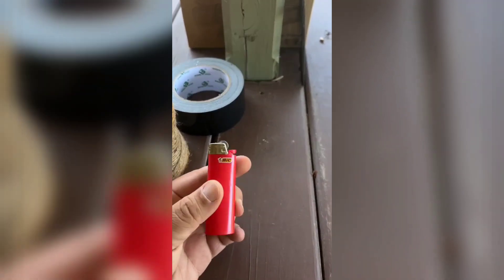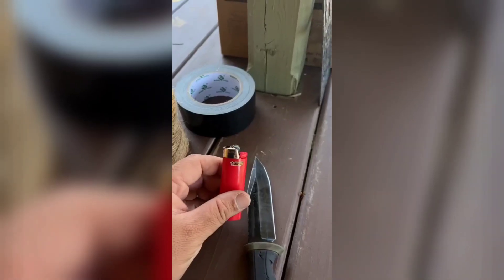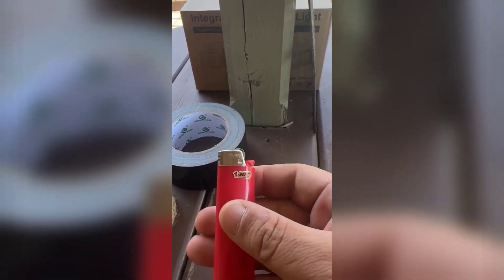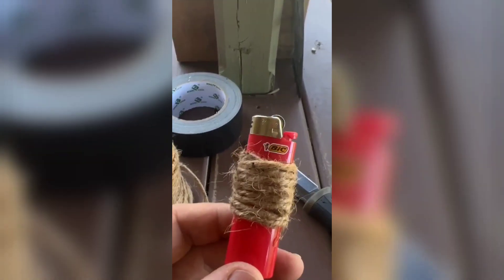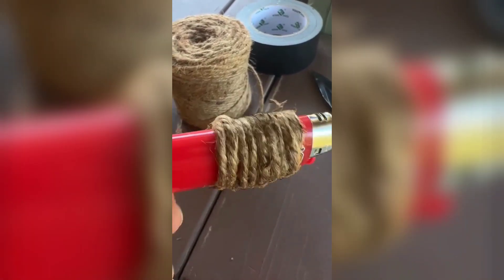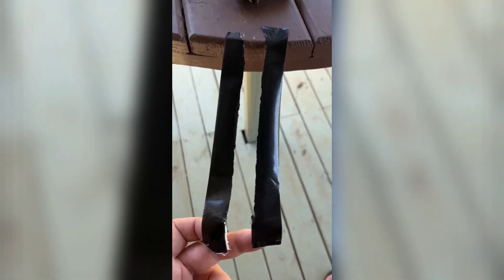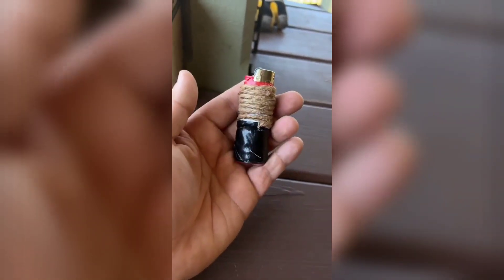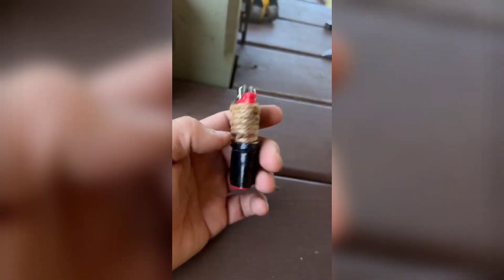DIY EDC Lighter Survival Hack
0:00 - Light and Ignite Easily
1:24 - Twine as a Fire Starter
2:36 - Duct Tape!
3:41 - Finished Product

☑️ Download the food calculator here (make yourself a COPY, don't edit this version)

That helps us a lot.  Thank you in advance, we appreciate you!

MY FOOD PREPS (SAVE MONEY!)

🔥 Rice: Iberia Jasmine Long Grain Fragrant Rice, 18 Pounds
🔥 Beans: Pinto Beans - 25 lb

MY WATER PURIFICATION TOOLS (best and most versatile)

🔥 Sawyer Products MINI Water Filtration System
🔥 Aqua Water Purification

MY FIRE STARER TOOLS

🔥 BIC Special Edition Marble Lighters (8 Lighters)
🔥 EricX Light 2 PCS 1/2 Inch X 6 Inch Ferrocerium Rod Flint Fire Starter
🔥 Swiss+Tech Survival Knife with Sharpener & Fire Starter for Camping, Outdoor and Bush craft
🔥 5 Pack Black Residue Free Duct Tape Roll Crafts
🔥 Equate Beauty Cotton Balls, Large Jumbo Size, 400 Count Package, 2 Pack
🔥 Proclaim Pure Petroleum Jelly, 13oz

MY SOLAR SYSTEMS

🔥 Solar Charger 38800mAh Solar Power Bank
🔥 Solar Outdoor Lights ,Tuffenough 2500LM 210 LED Security Lights with Remote Control
🔥 Saachee Solar Radio: Portable Radio for Household and Outdoor Emergency with AM/FM
🔥 Portable Power Station 500Wh AC50S Solar Generator Lithium Battery Backup
🔥 All Season Solar Cooker Camper
🔥 Electric LED Camping Lantern, Portable Solar Hand Crank Flashlight
🔥 Portable Monocrystalline Solar Panel with Waterproof Design & High-Efficiency Module
🔥 ZUZZEE Solar Panel Powered Fan Mini Ventilator
🔥 EnginStar 100W Foldable Solar Panel Charger
🔥 Camping Lantern Solar Rechargeable, LED Tent Light Ultra Bright for Camping

MY COMMUNICATION SYSTEMS

🔥 Garmin InReach Mini, Lightweight and Compact Satellite Communicator

MY COOKING / FOOD PREP SYSTEMS

🔥 Weston #10 Manual Tinned Meat Grinder and Sausage Stuffer
🔥 Ball Mason 32 oz Wide Mouth Jars with Lids and Bands
🔥 Granite Ware 9-Piece Canner Kit

OUR CAMERAS AND DRONES

James as a top 40 under 40 entrepreneur.
James grew up in mostly minority inner cities in Seattle, was arrested at 16, played college football, dropped out of 4 colleges, made his first 6 figures at 20, he and his friends IPO'd TeleNav before 30, and by 35 James had sold over $210 million in sales.  He's done deals with two sharks from Shark Tank, consulted 46 Fortune 500s, and personally trained over 400,000 entrepreneurs around the globe.  He's been a #1 best-selling author twice and spoken at almost every major tech conference in the country include CTIA and CES.  He resides in the greater Dallas area on a ranch with his 4 kids.